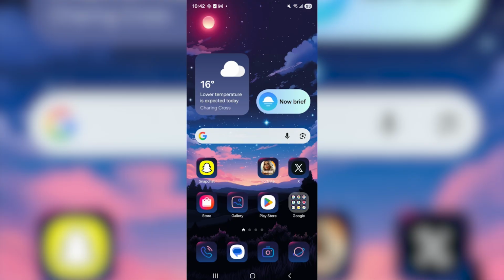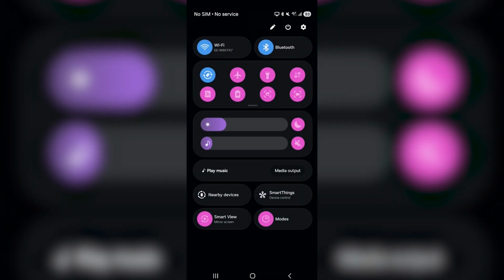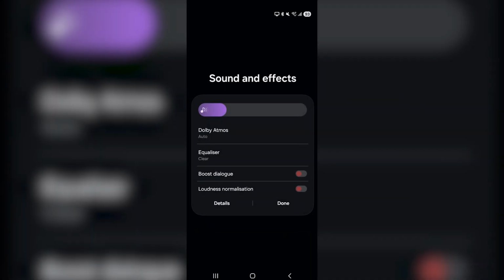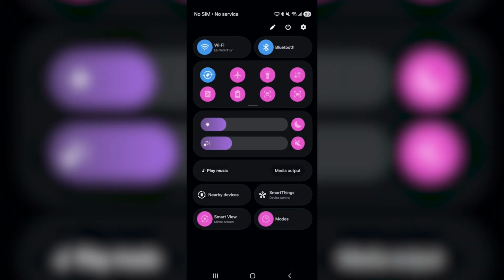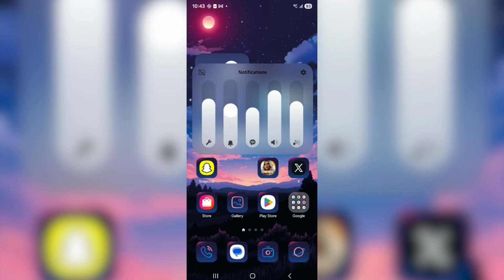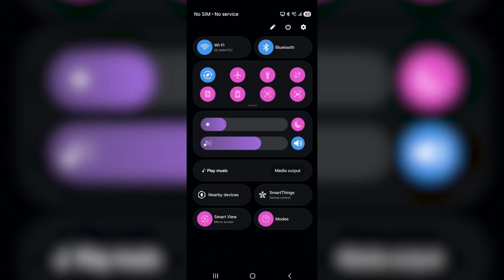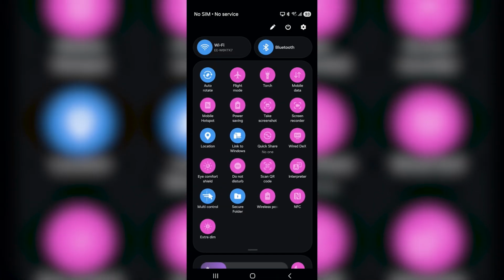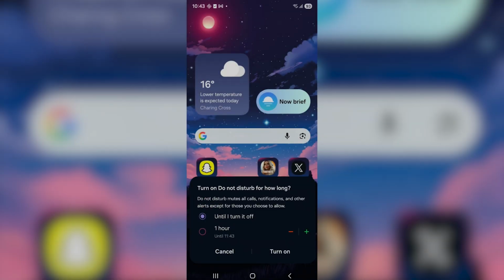How To Fix Media Sound Not Coming Through On Samsung Phone - Step By Step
How To Fix Media Sound Not Coming Through On Samsung Phone - Step By Step, Media Sound Not Coming Through On Samsung Phone - Step By Step